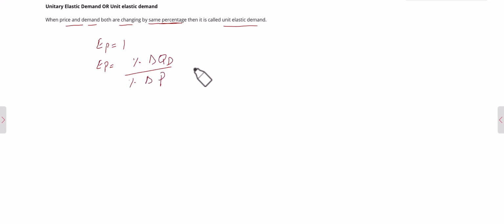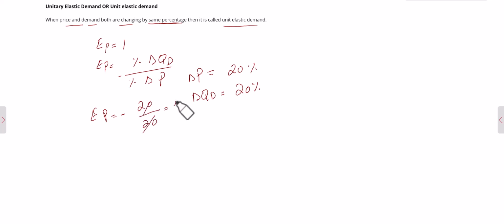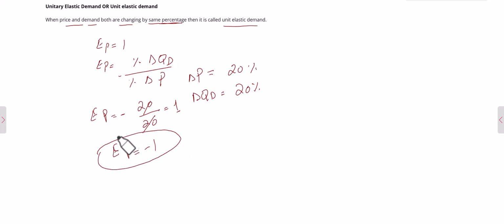Unit elastic demand | Economics | Microeconomics | Market | Unitary elastic| Meaning of Elasticity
Dive into the world of economics with our comprehensive lecture on 'Unit Elastic Demand.' Discover the perfect balance between supply and demand as we unravel the concept of unit elasticity. Gain essential insights into market dynamics and consumer behavior. Elevate your understanding of economic principles and stay ahead in today's competitive market landscape. Watch now for invaluable knowledge
Testing,
Hypothesis,
Economics Explain,
Economics 101,
Economics lecture,
Economics introduction,
Money,
Inflation,
Interest rate,
GDP,
GNP,
HDI,
Cost,
Theories,
Supply,
Demand,
Market,
Equilibrium,
Regression,
Analysis,
Eviews,
unitroot,
Multicollenarity,
Autocorellation
Heterosadicity,
ARDL,
Autoregressivedistributedlagged
Cointegration,